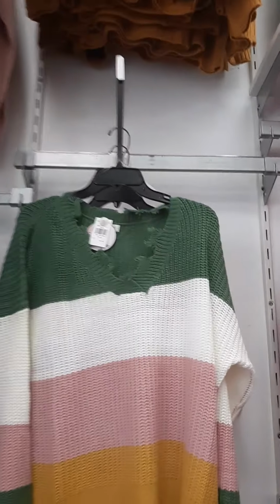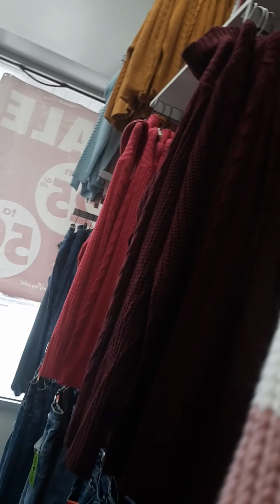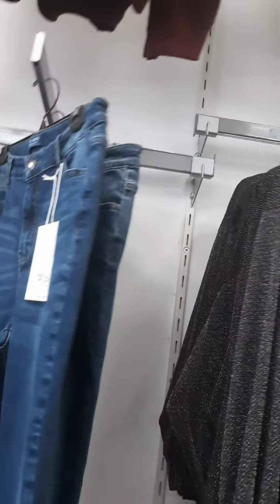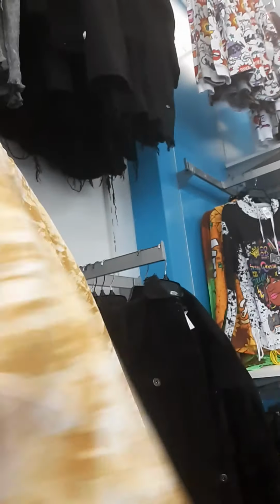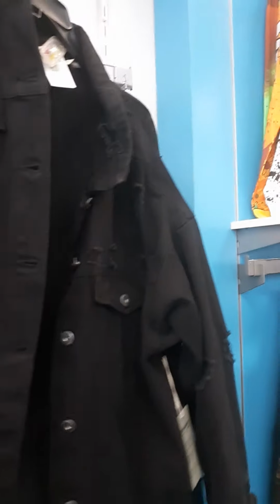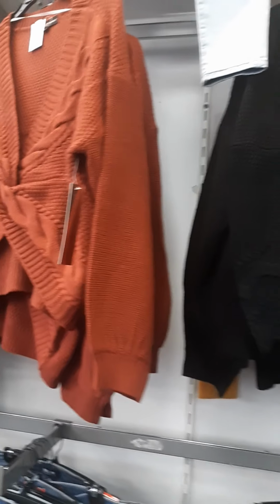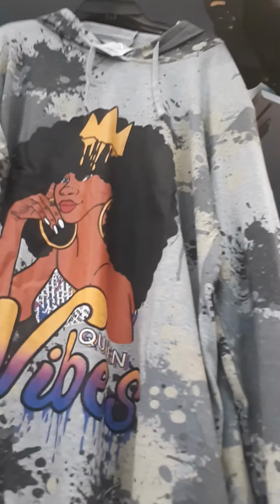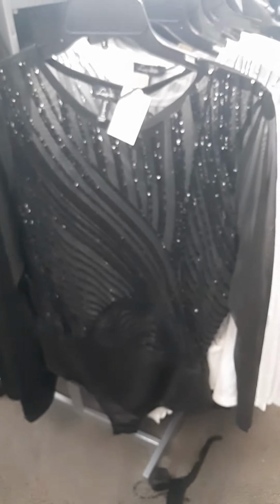Rainbow clothing store...Vlog....walk thru...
Come with me as I walk thru the clothing store, looking for what's new?!?!?